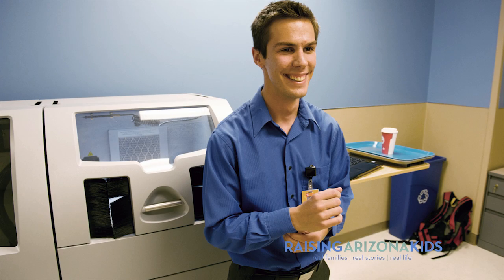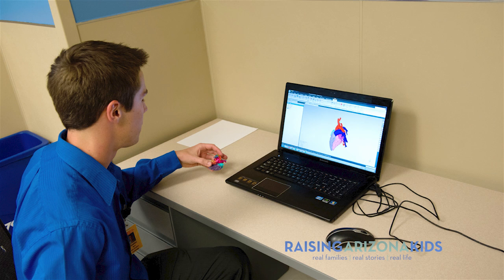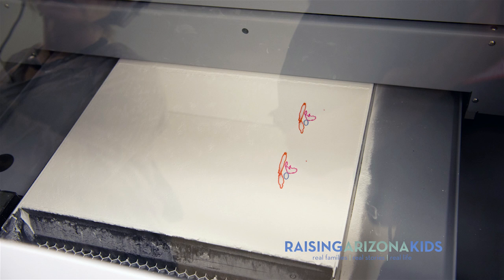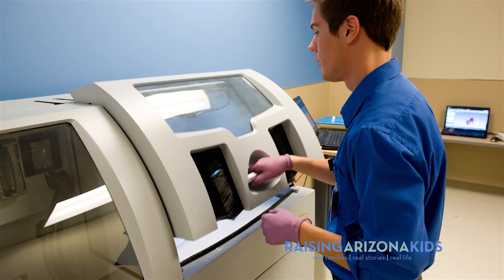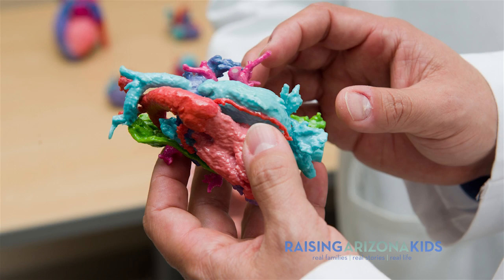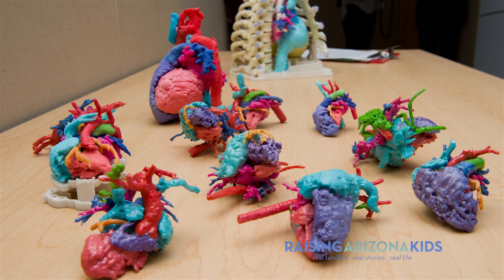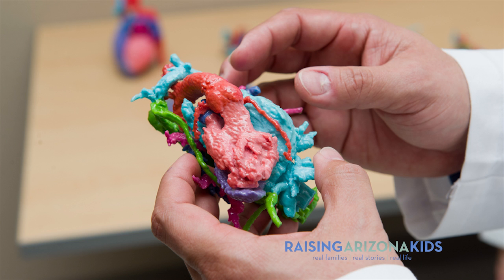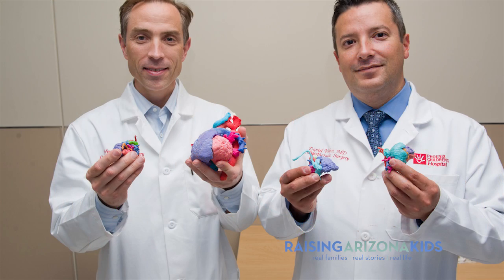Pediatric 3-D Heart Models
Doctors gather as much information as possible when preparing to correct heart defects in pediatric patients. They read images from CT scans on computers. They may even use software to study abnormalities in three dimensions, moving a picture of the heart around on a computer screen to analyze and plan a surgical strategy.

But what if they could take the process one step further? What if they could simply press "print" to create a perfect, color-coded, three-dimensional plastic model of a child's heart before the surgical procedure even begins?

Watch as Justin Ryan, a graduate student at Arizona State University, shows how he constructs and prints a three-dimensional heart model. Phoenix Children's cardiac care physicians Dr. Daniel Velez and Dr. John Nigron talk about how this new technology will change medicine.